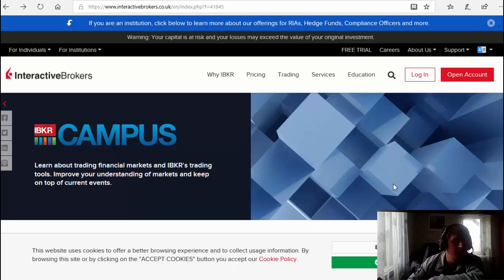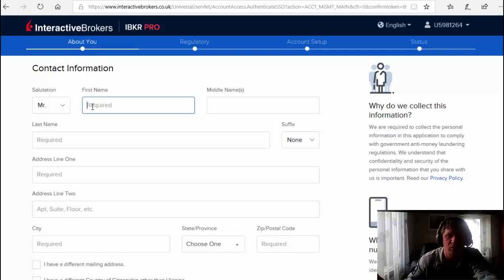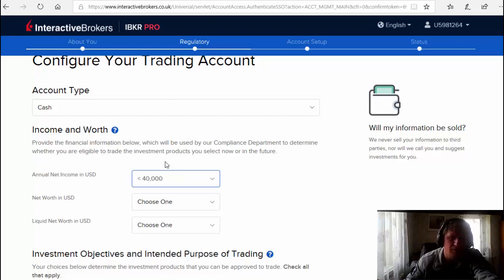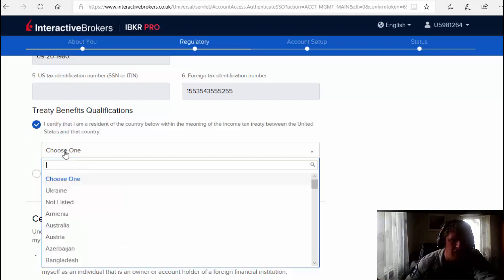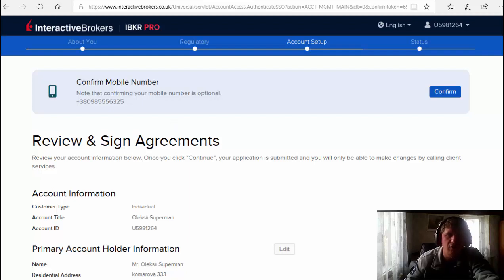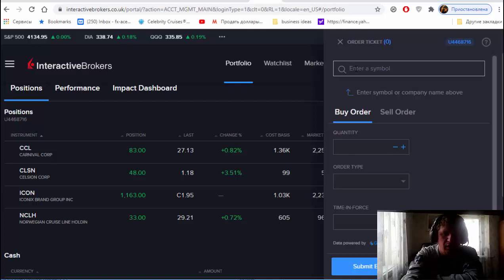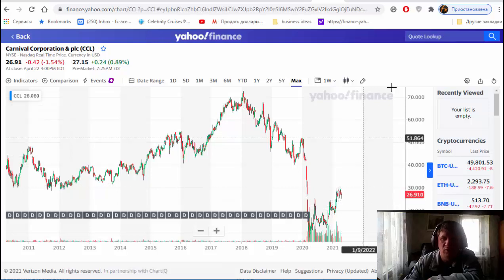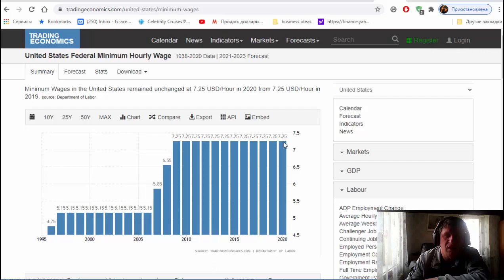How to open an individual account in Interactive Brokers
👇👇Planty Premium courses👇👇
🔥🔥Message this guy and get courses from him if you wish some🔥🔥